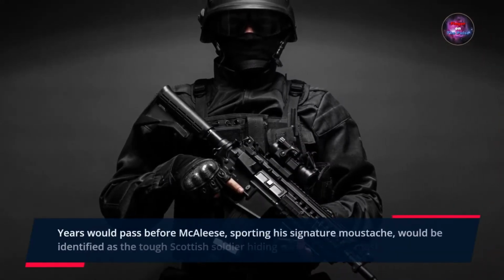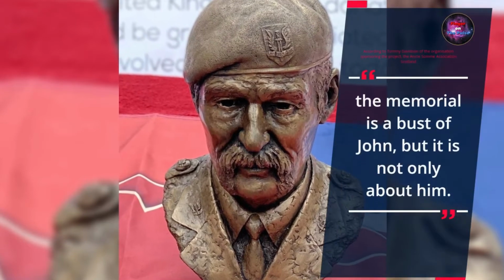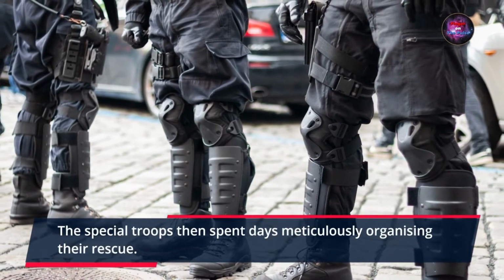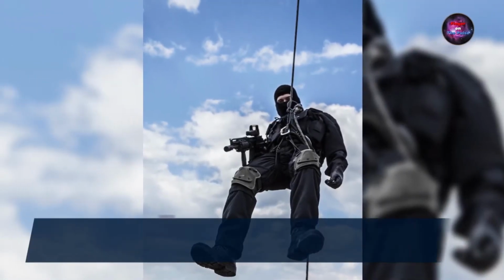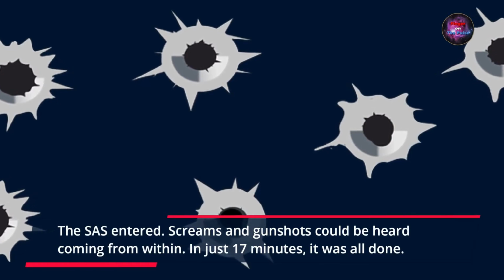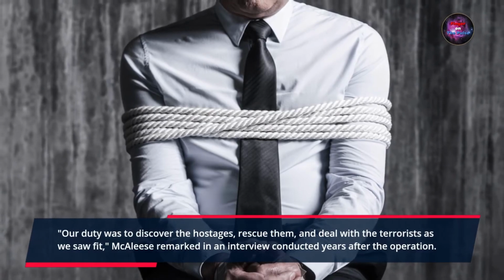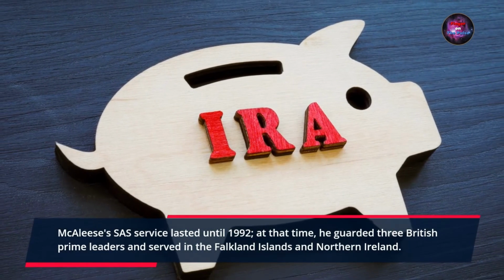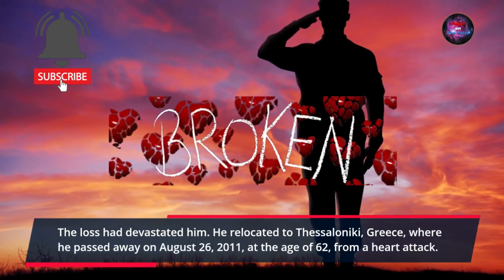The Man in the Mask: The Hardest Man in the SAS John Macaleese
Here is our video The Man in the Mask: The Hardest Man in the SAS John Macaleese. And as always we hope you enjoy.

John Thomas "Mac" McAleese, MM (25 April 1949 – 26 August 2011) was a Scottish soldier who served with the Royal Engineers of the British Army and the Special Air Service, which is now a part of the umbrella organisation known as United Kingdom Special Forces, in a number of conflicts in the late 20th century. He played a prominent part in the assault of the Iranian Embassy in London during a hostage-taking siege episode in May 1980 while serving in the Special Air Service.
In 1969, when he was 20 years old, he enlisted in the Royal Engineers. In 1973, he completed the All Arms Commando Course (AACC), earning the green beret and a promotion to the 59 Independent Commando, Royal Engineers.
He joined the Special Air Service in 1975 after transferring. He was a lance corporal in 1980 and assigned to Pagoda Troop, 'B' Squadron, 22 SAS Regiment. On May 5, 1980, during a hostage standoff, he commanded "Blue Team" in attacking the Iranian Embassy in London. McAleese participated in the troubles as well as the 1982 Falklands War. He was present at the Drumnakilly ambush in County Tyrone and received the Military Medal on May 8, 1987, for his actions in the Loughgall ambush in County Armagh.